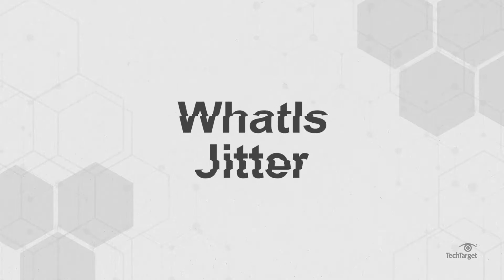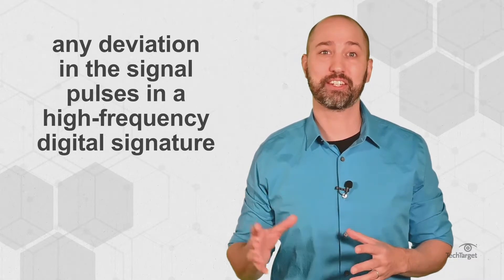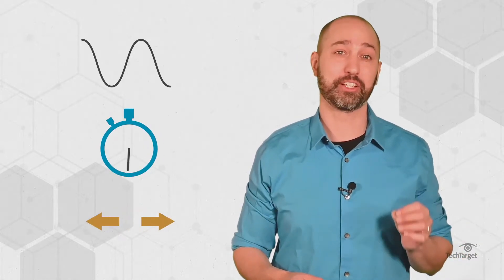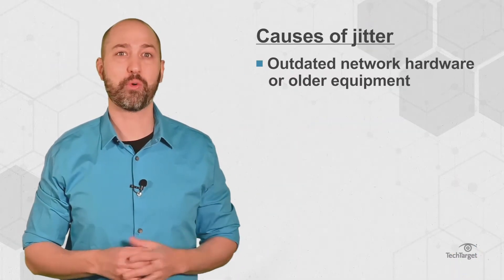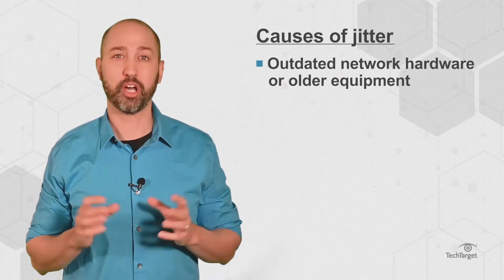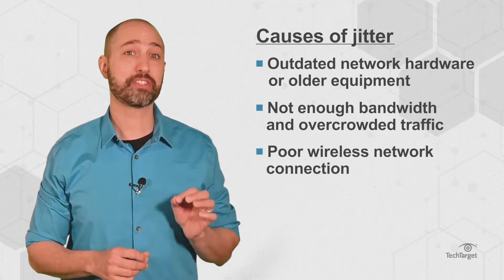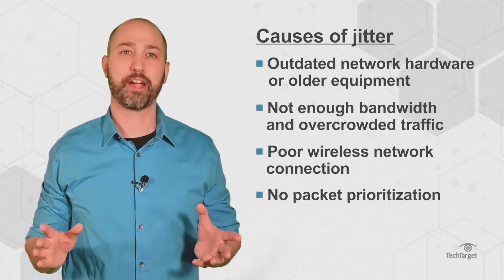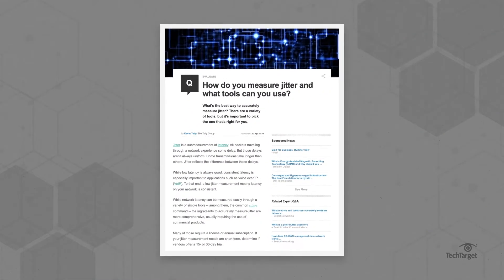What is Jitter and How Much Jitter is Acceptable?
This mini glossary covers the problems that can affect communications quality

Do you ever get jittery? Maybe after having too much coffee? Well, so do computers. In computers, jitter is any deviation in signal pulses in a high frequency digital signal. The result? Unwanted glitchy effects, like screen flickering or poor performance. Some jitter isn’t so bad -- but higher levels for certain applications can greatly impact user experience.

Have you ever experienced the effects of jitter? How did you mitigate it?